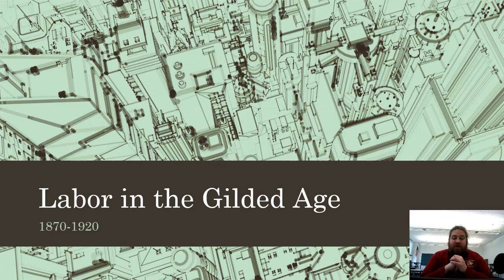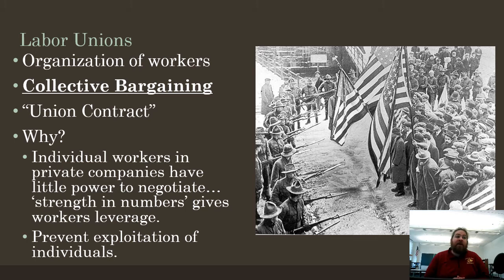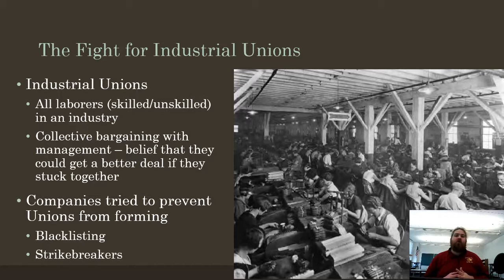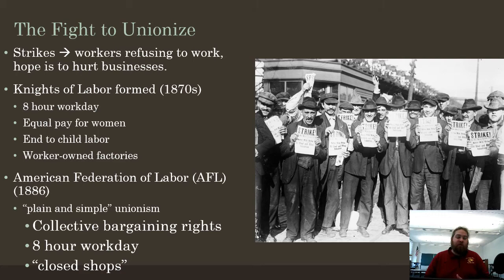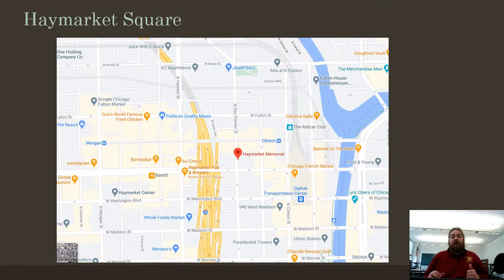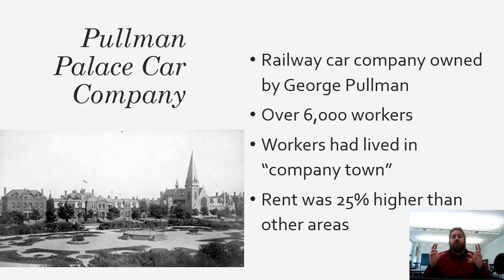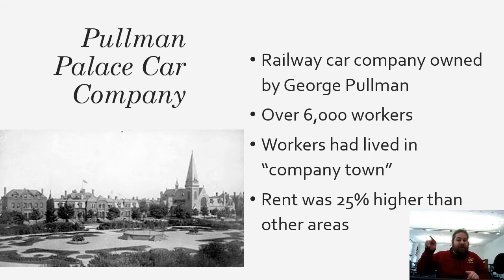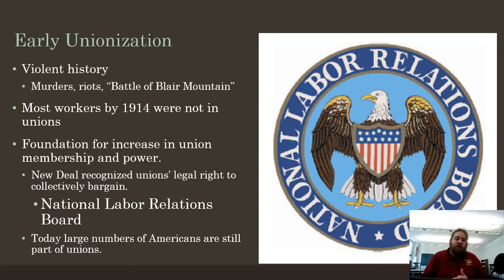Labor and Poverty in the Gilded Age